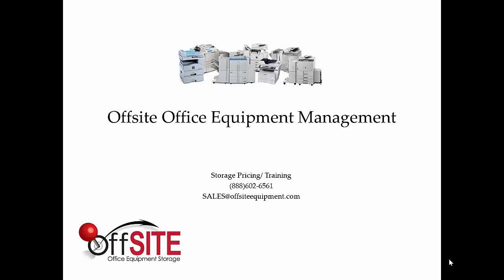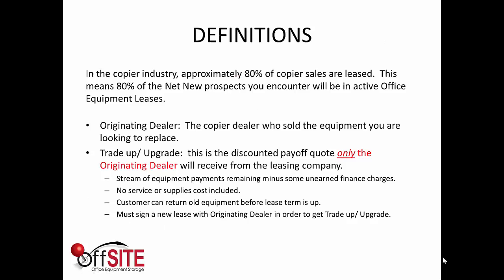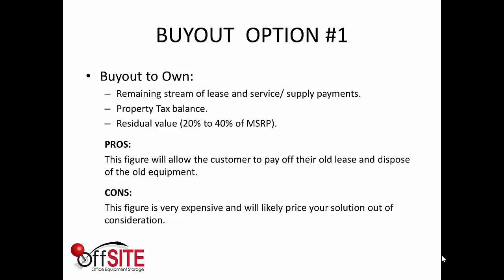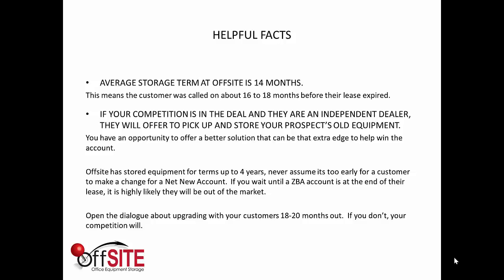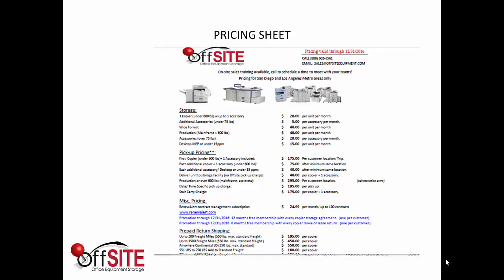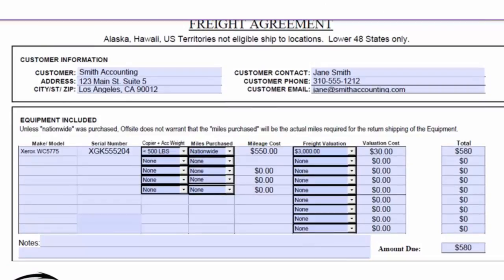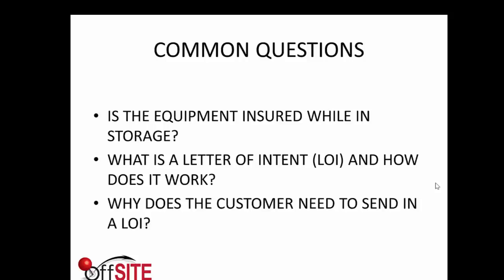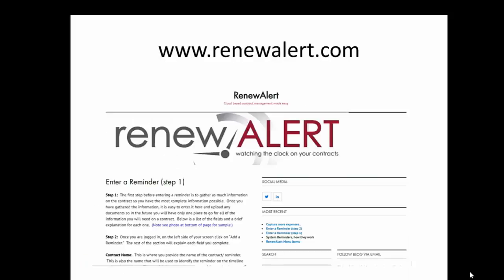Copier Training 8.2016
New Sales Rep Copier training on Net New business and incorporating Offsite storage solutions.